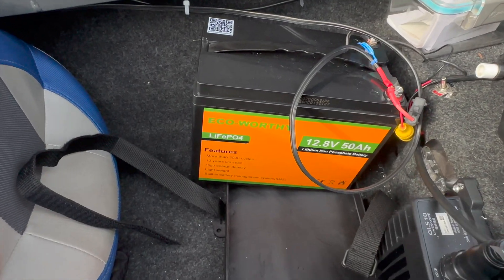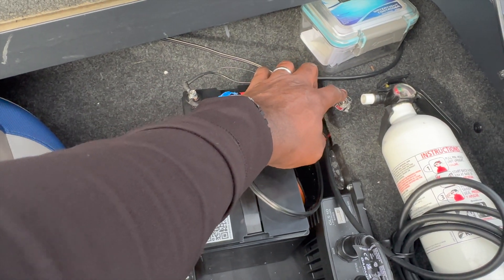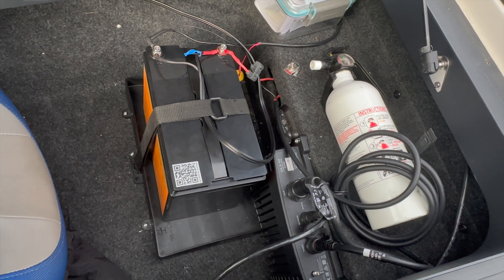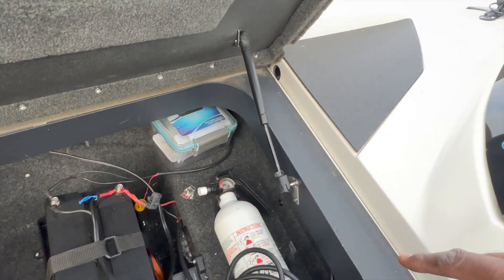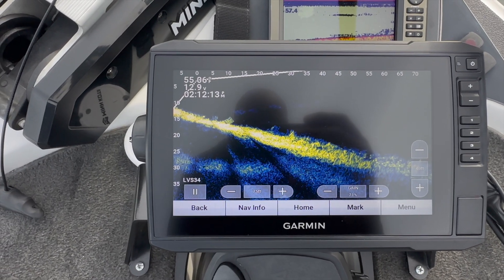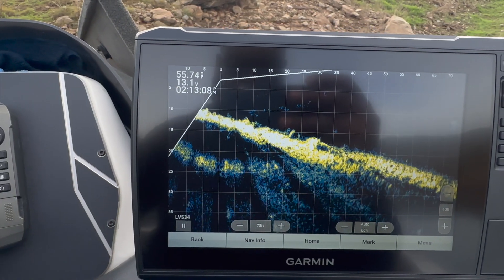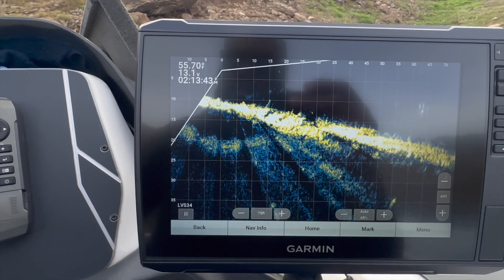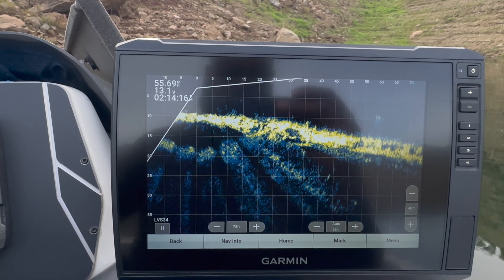Battery issues/Save money/Budge Friendly Battery/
the closer the battery are to the graphs the better your graph performs.